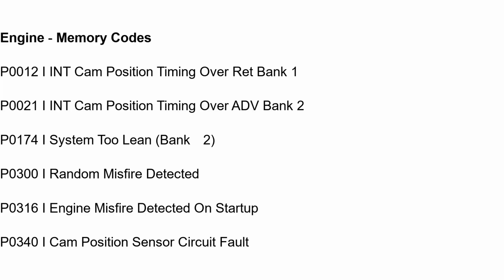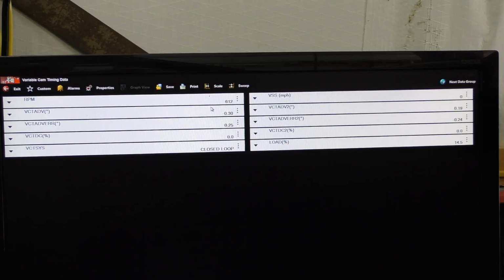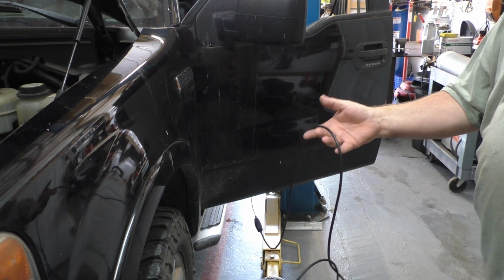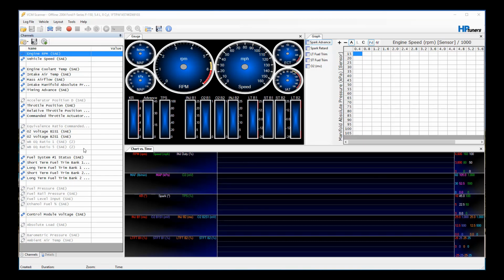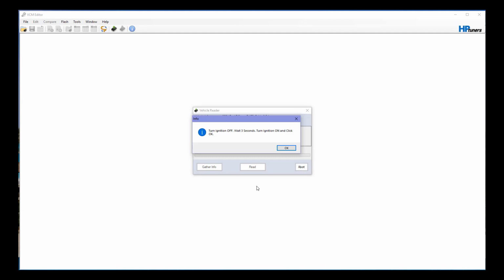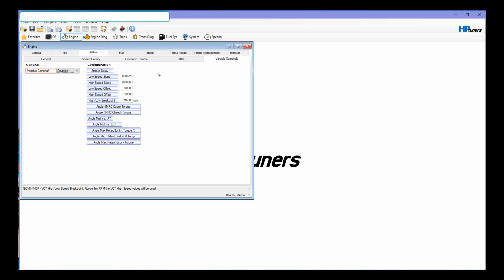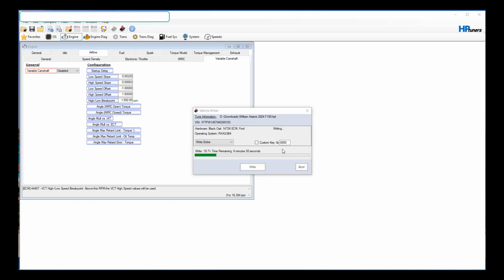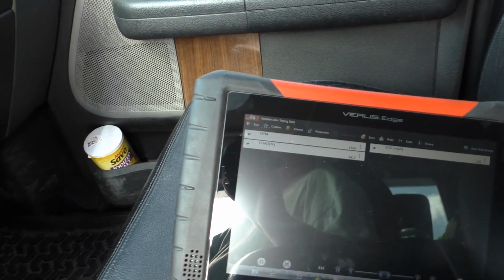2004 Ford F150 Cam Phaser Diagnostic & Lockout using HP Tuners Part1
Here I am Diagnosing what I believe to be a Cam Phaser Problem.
In the Video I will also show the Process of Modifying and writing a custom Calibration to this Vehicle.
In Part 2 I will show the complete Disassembly and Reassembly.
About the Turtle, I was mistaken it is a common Snapping turtle.